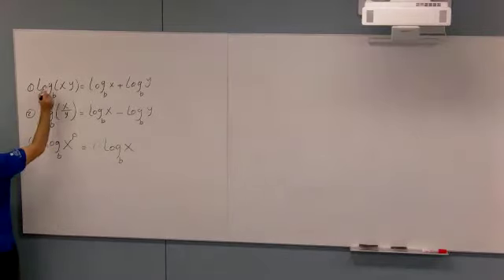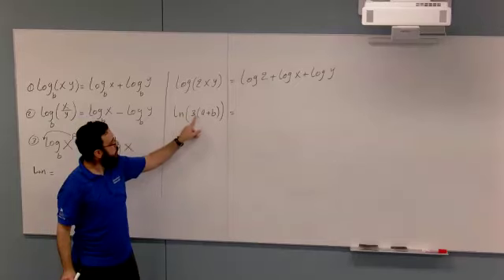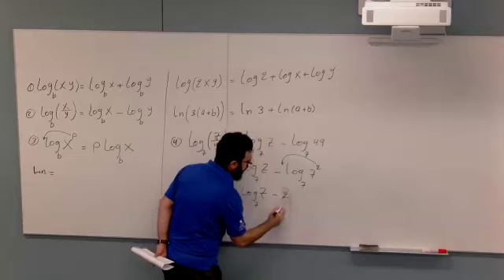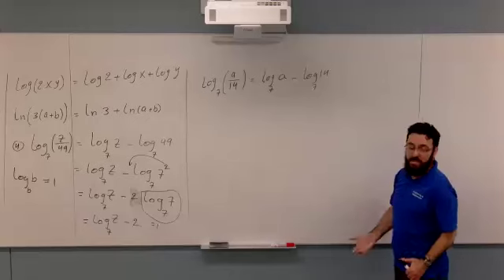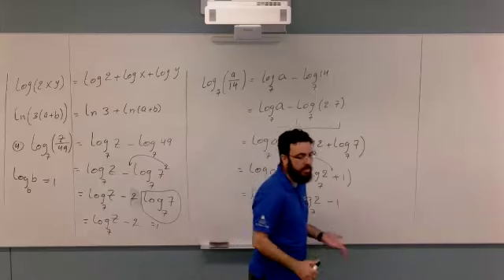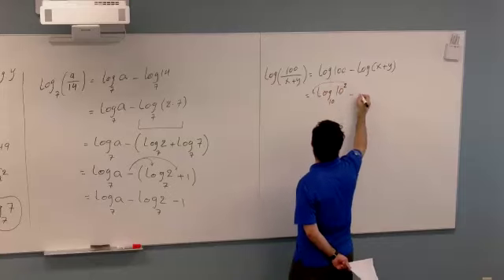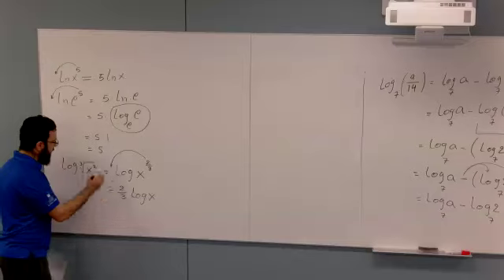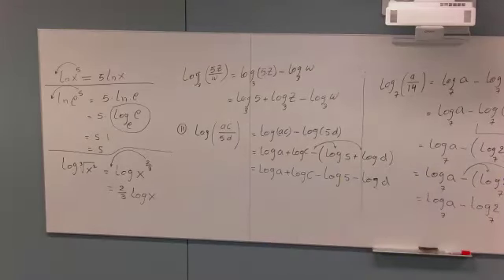4.4 Properties of Logarithms (Part 1)